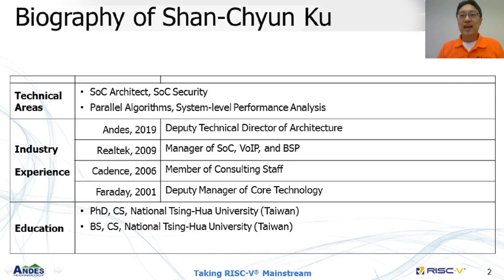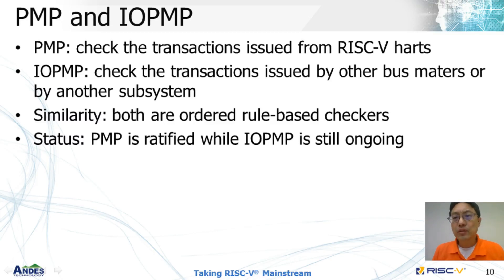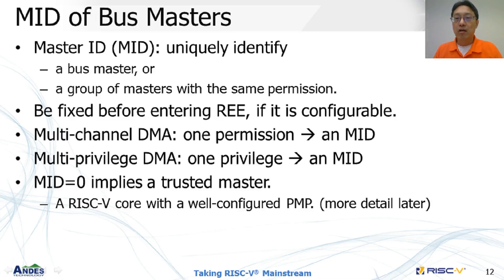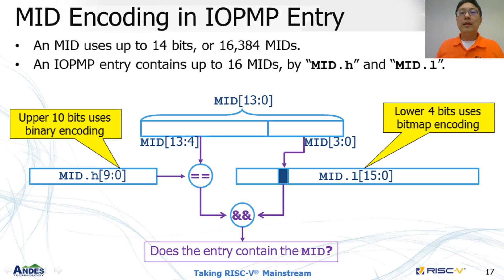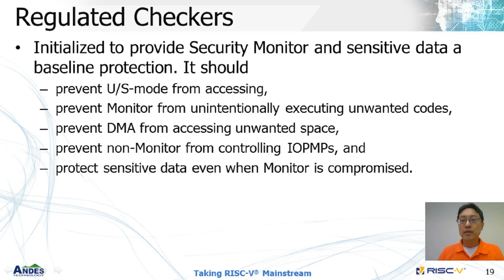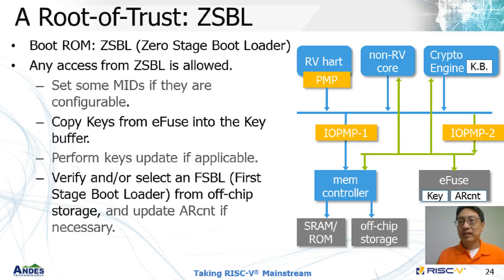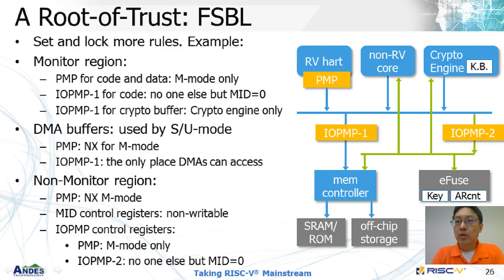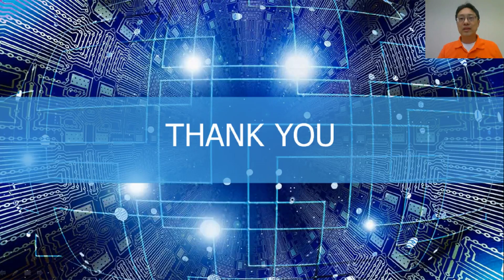Andes Building a Secure Platform with the Enhanced IOPMP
RISC-V Summit 2020 presentation by Paul Ku